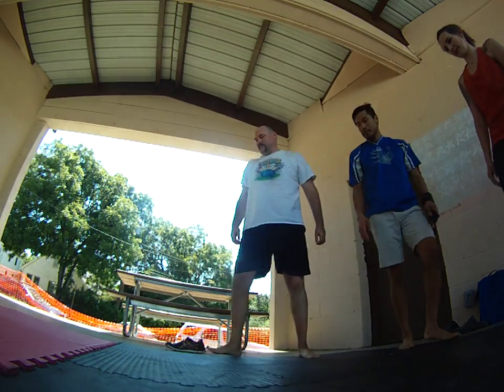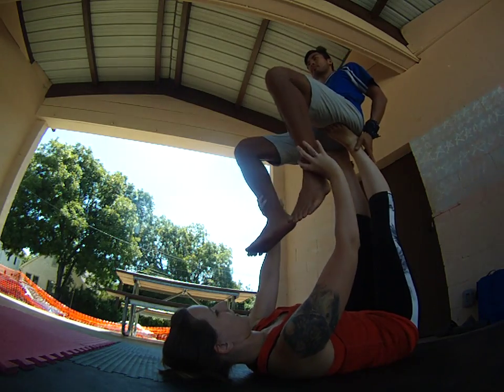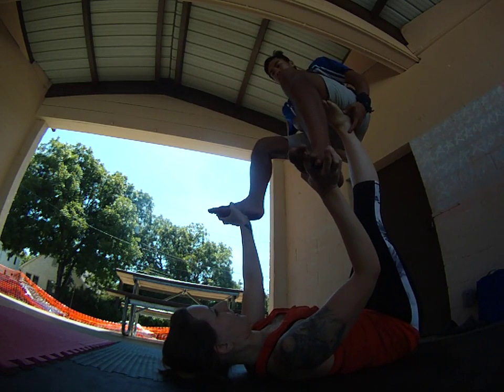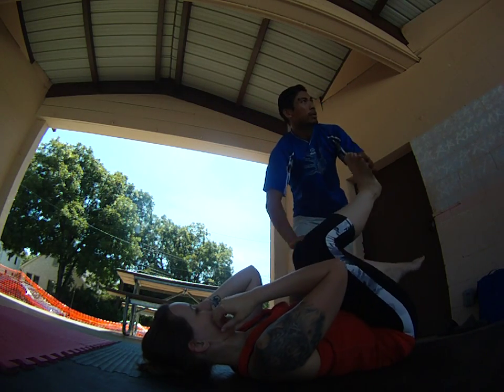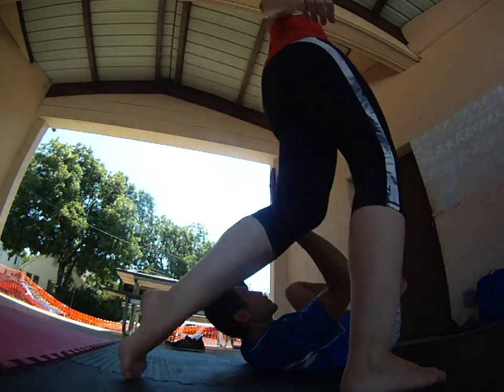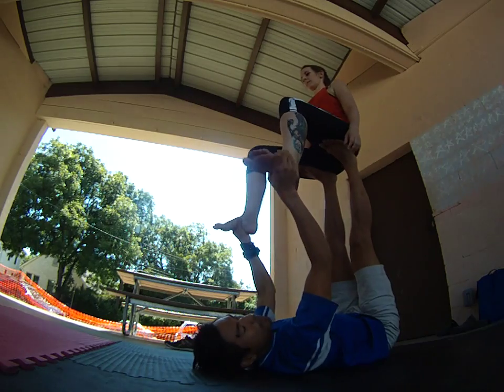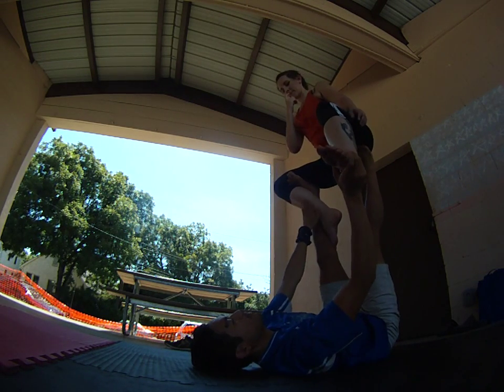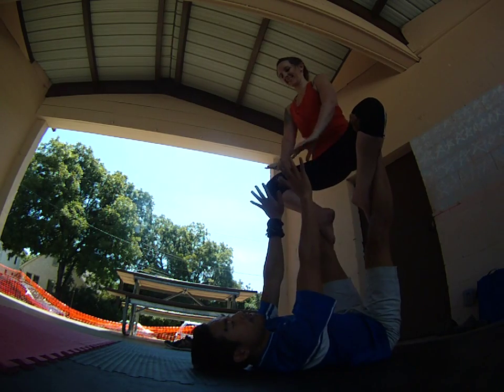Easy Throne to Straddle Throne - Beginners AcroYoga Tutorial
This video demonstrates some helpful tips for an alternative way to get into straddle throne.